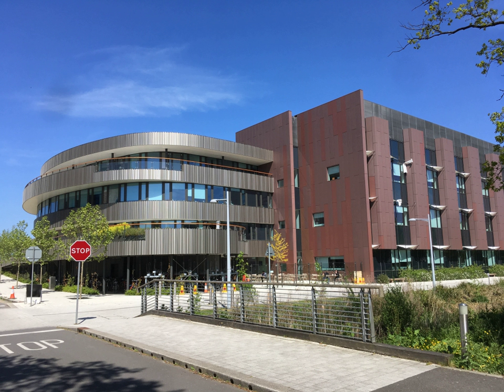Cambridge University Department of Chemical Engineering | Wikipedia audio article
00:00:35 1 History
00:01:47 2 Degrees offered
00:03:05 3 Scholarships
00:03:26 4 Research groups

- Socrates

SUMMARY
The Department of Chemical Engineering and Biotechnology (CEB) is one of the Departments at the University of Cambridge.
The department trains undergraduate students and conducts original research at the interfaces between engineering, chemistry, biology and physics. It conducts research in collaboration with industrial partners. Its research programmes encompass sustainable reaction engineering, chemical product and process design, healthcare, measurement, and materials science. It conducts biotechnology research with chemical engineering at the science-engineering interface.